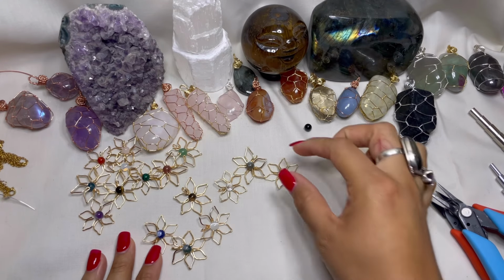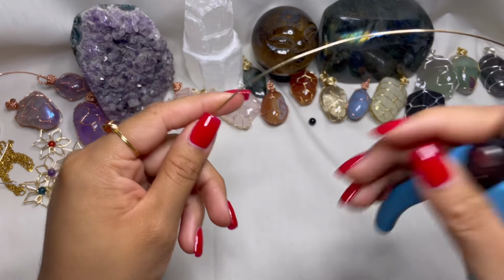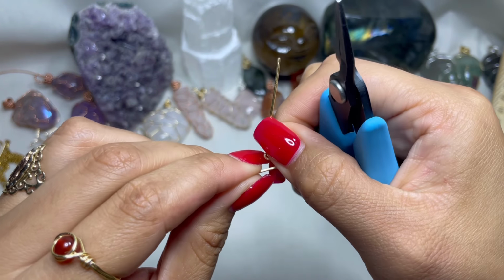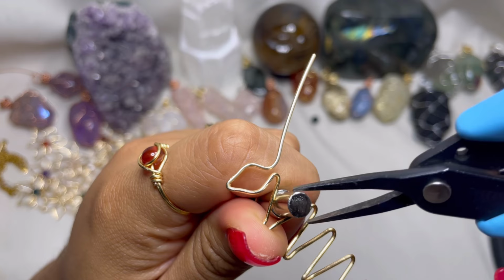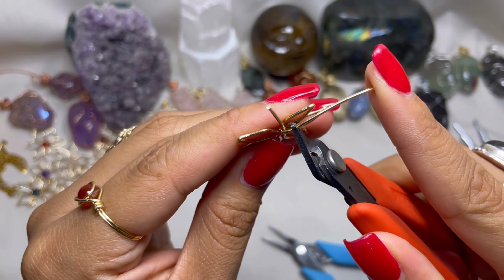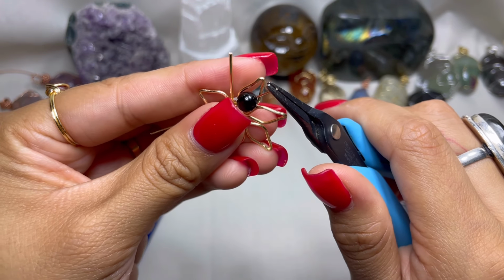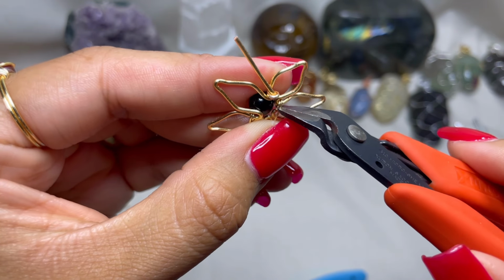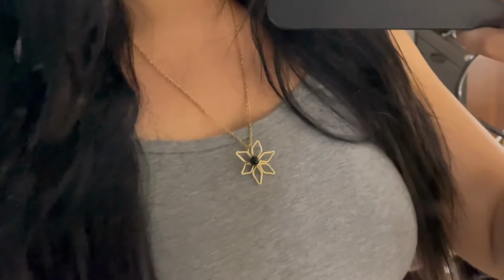Easy & Quick Wire Flower Tutorial | Wire Wrapping | Handmade Crystal Jewelry | Small business Owner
I hope you enjoy this tutorial and are able to recreate these pretty flowers!